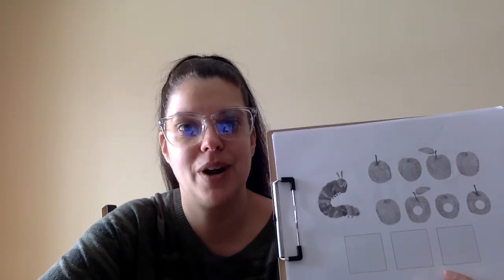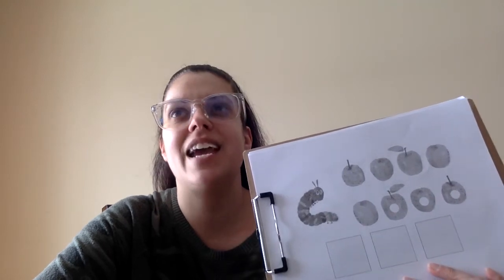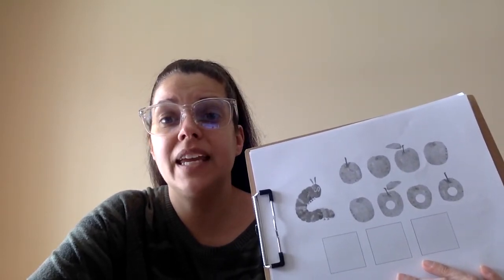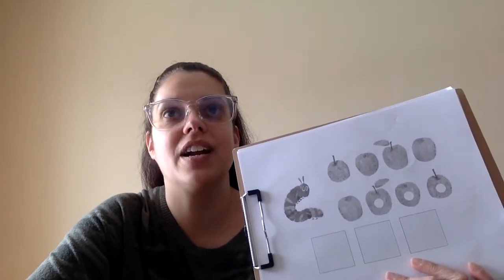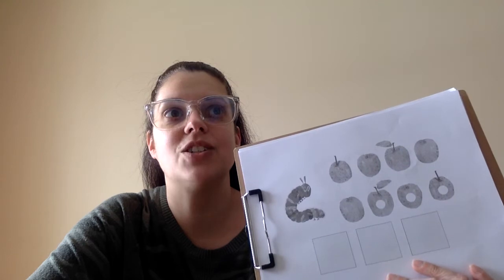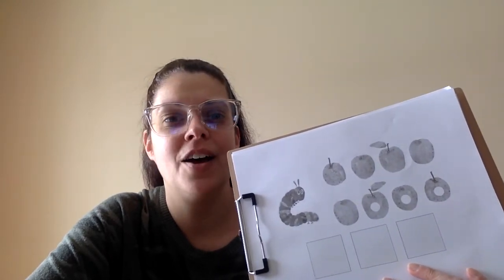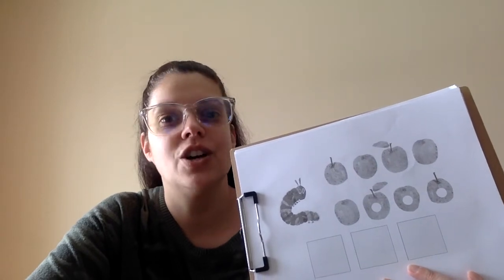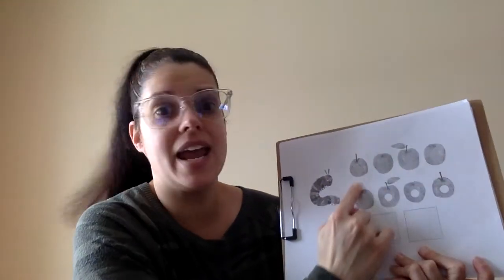hungry caterpiller cgi